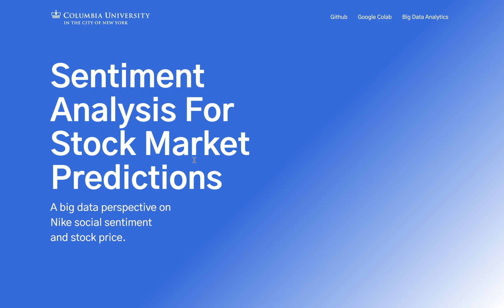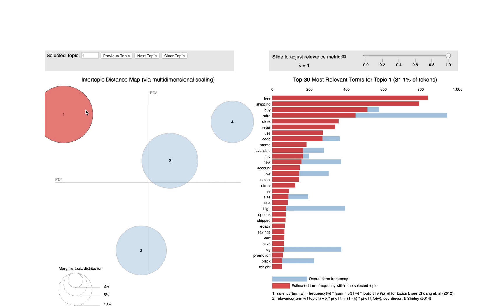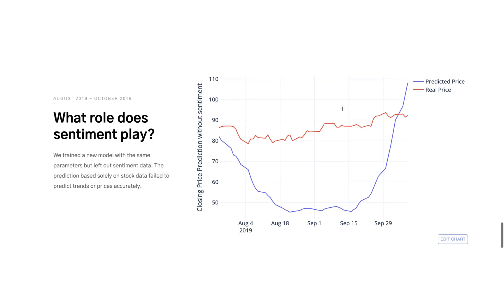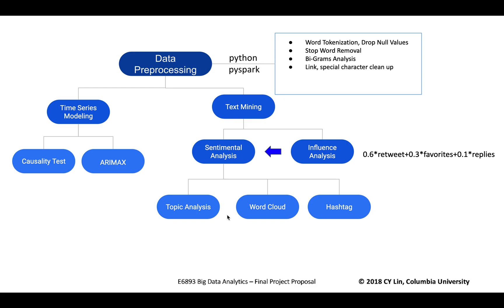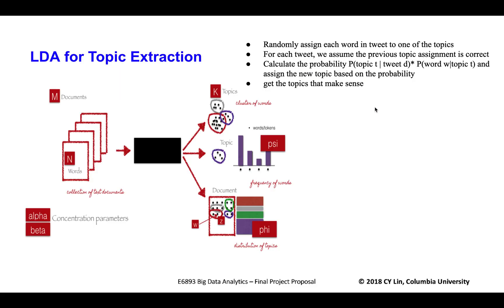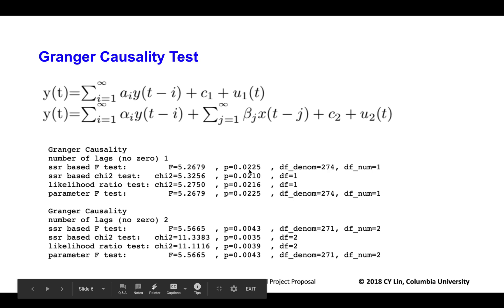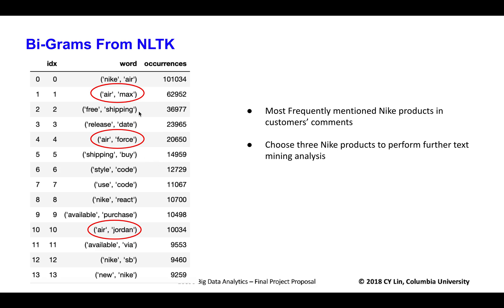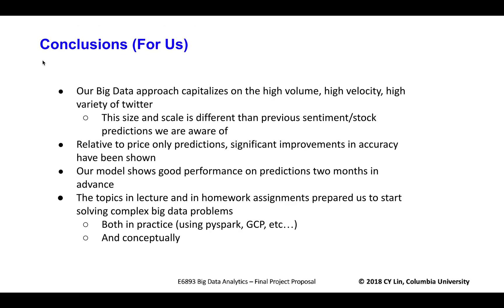Big Data Analysis - Sentiment Analysis For Stock Market Predictions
Columbia University EECS6893 Big Data Analytics Final Project Presentation